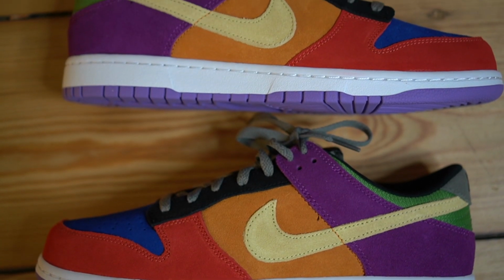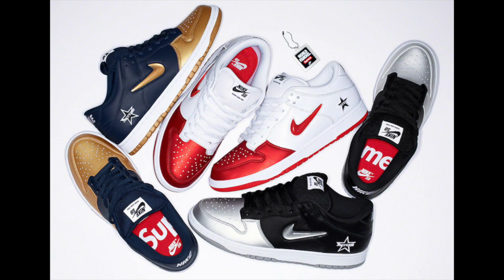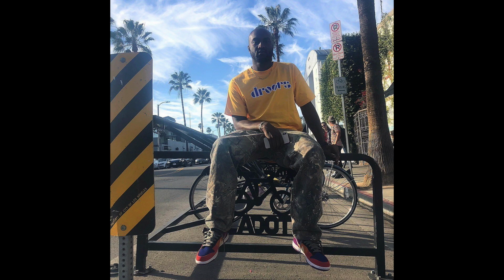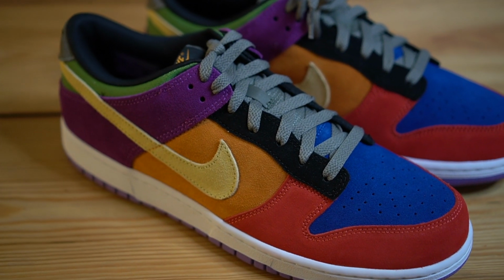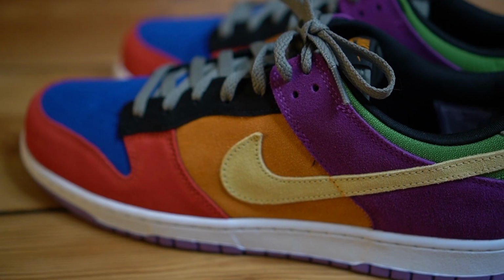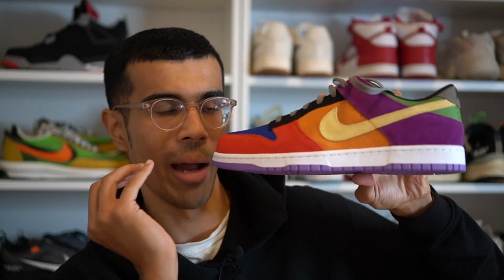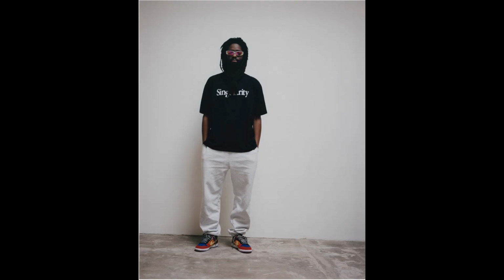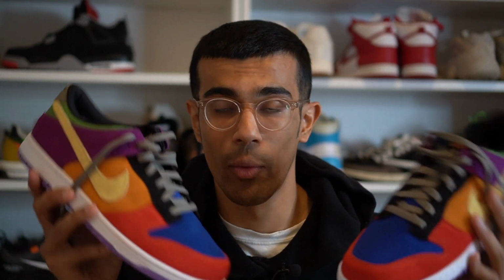NIKE DUNK LOW VIOTECH - REVIEW + ON FEET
In this video I review the Nike Dunk Low Viotech. I talk about what makes this classic shoe so special and I also talk about how to style the sneaker and also important Sizing info and Resell tips.

More Reviews:
JORDAN 1 MAISON CHATEAU ROUGE